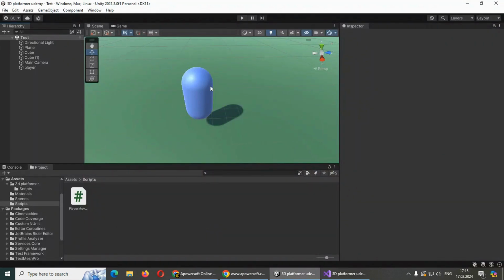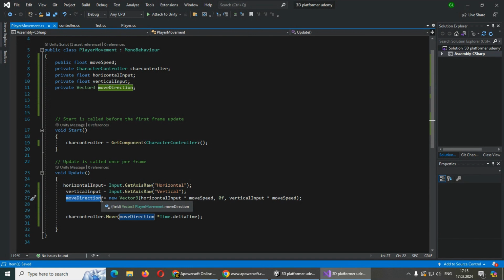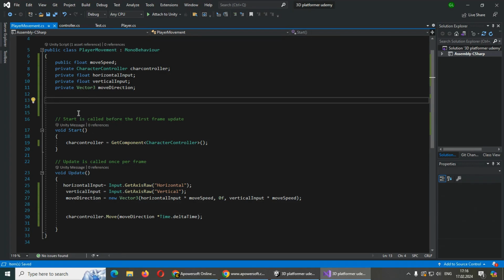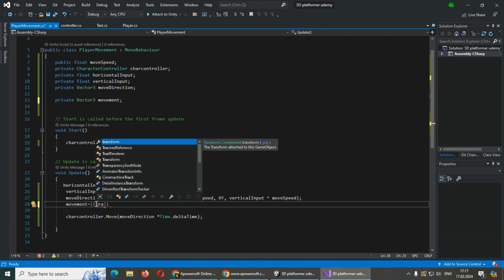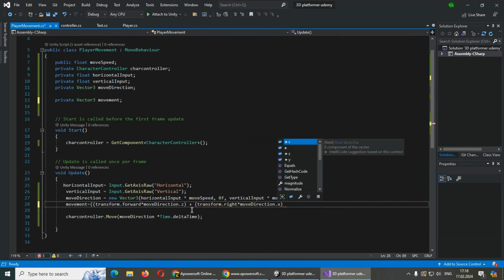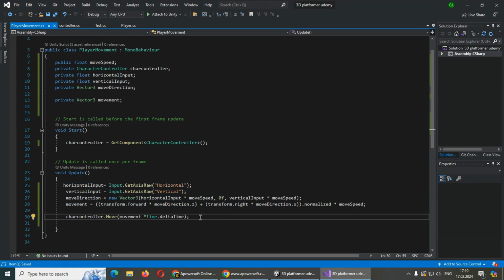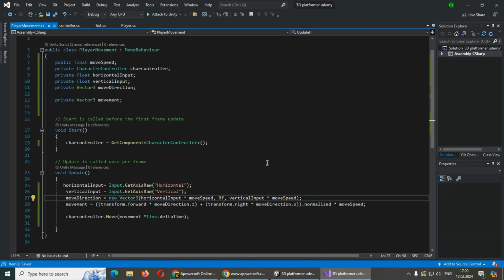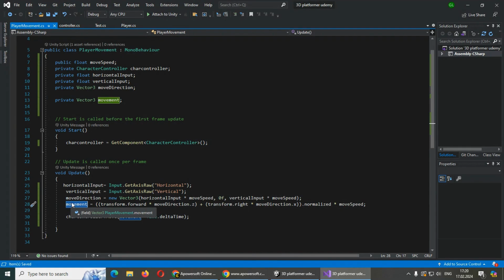How to create 3D FPS GAME in Unity 6 for beginners (Full course) #3 Better movement